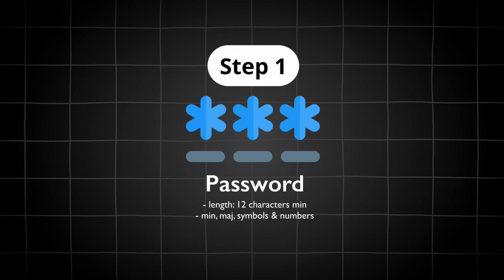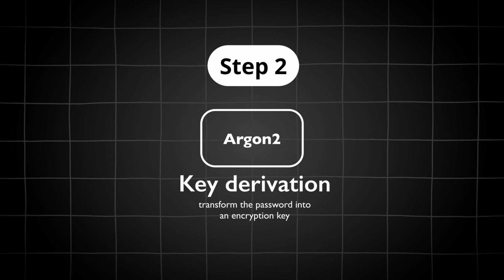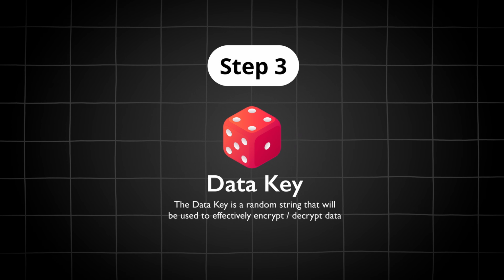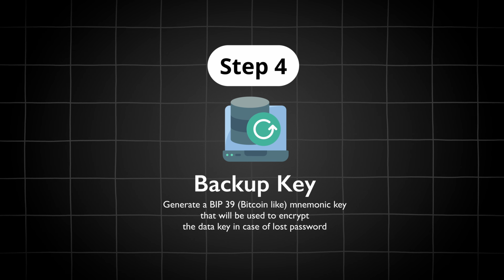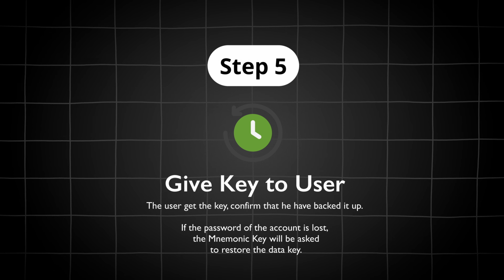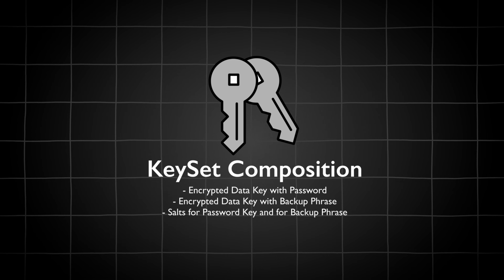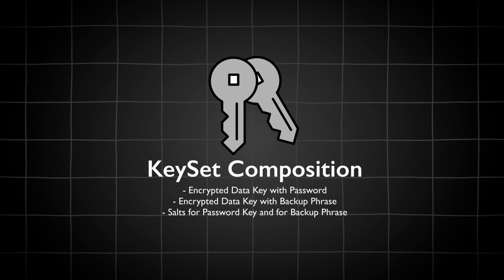A day in my life building a SaaS - Episode 6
Today, we're talking about encryption :
— what does services like Signal or Telegram uses encryption to protect your data ?
— what level of encryption exists ?
— how do you do end-to-end encryption in Atomic Blend ?

Welcome to my daily tech vlog! I’m Brandon, a cloud engineer, indie hacker, and tech entrepreneur bootstrapping an open-source SaaS from the ground up — no funding, full transparency, and a build-in-public mindset.

👀 This series is perfect for:
 • Developers & indie hackers building their own startup
 • Founders interested in open-source business models
 • Anyone curious about launching a privacy-first SaaS
 • Engineers who love real-world DevOps, Flutter, and Kubernetes use cases
 • People who work in tech or love technology, and want to follow the daily journey of a solo founder through raw, honest vlogs

💡 I share the daily ups and downs of launching a product solo — from infrastructure and coding, to product design, marketing, and staying sane while doing it all.